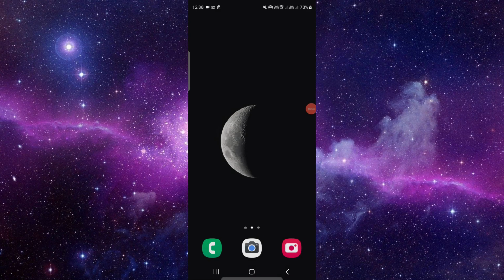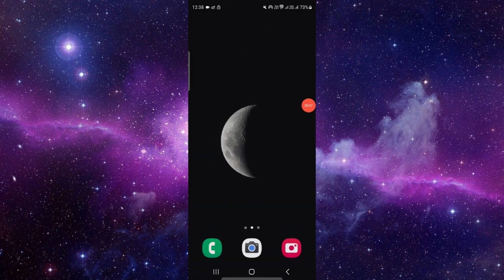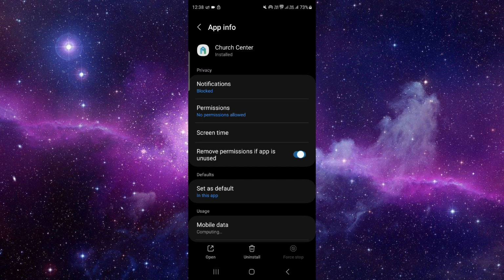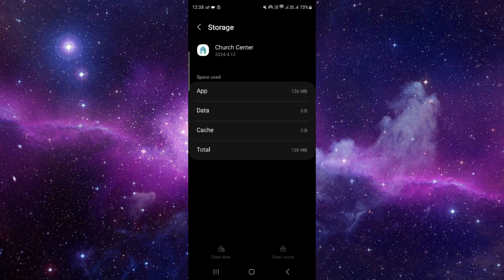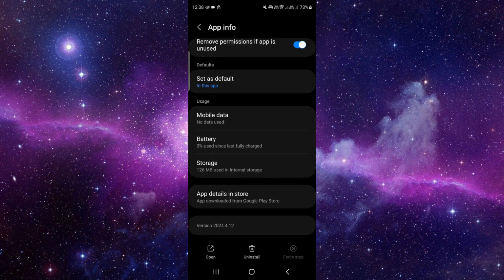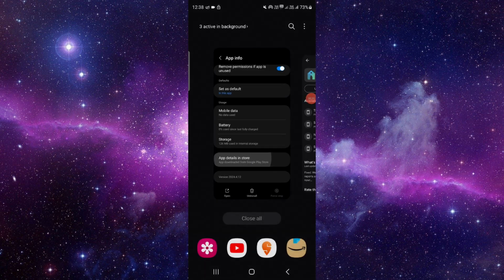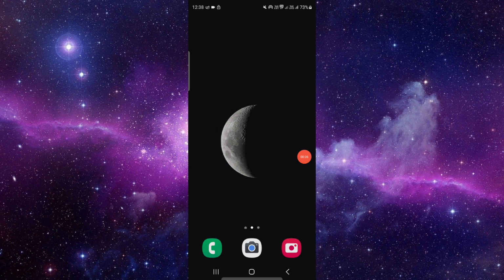✅ How To Fix Church Center App Not Working (Full Guide)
Experiencing issues with the Church Center app? Don't worry, we've got you covered with this comprehensive troubleshooting guide. In this video, we provide step-by-step instructions to help you resolve any problems you may encounter while using the Church Center app. Whether it's connectivity problems, event registration issues, or other glitches, we offer solutions to ensure seamless experiences for your church community.

Key Learning Points:
• Troubleshooting tips for Church Center app issues
• Step-by-step guide to fixing common problems
• Ensuring smooth functionality of the Church Center app